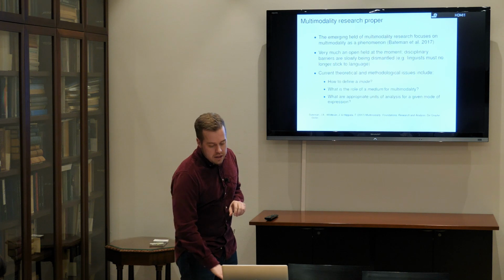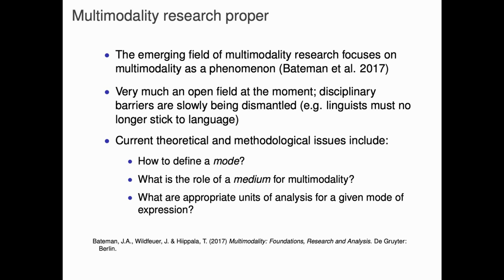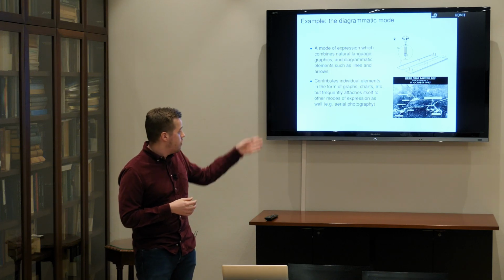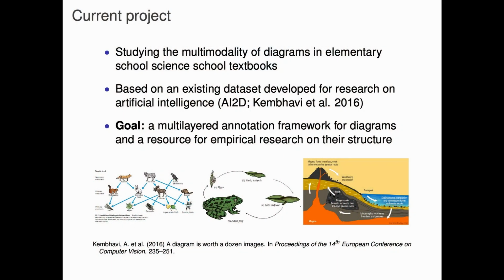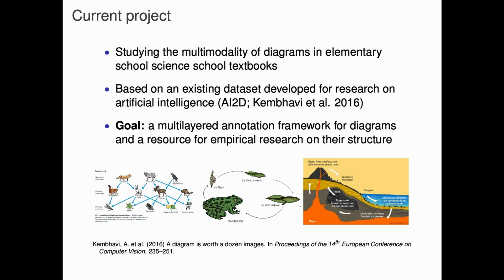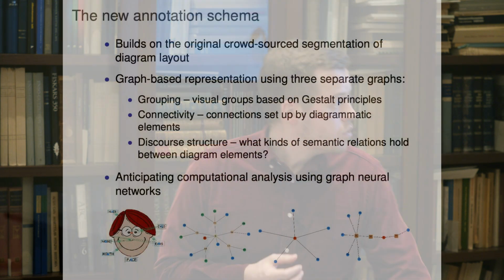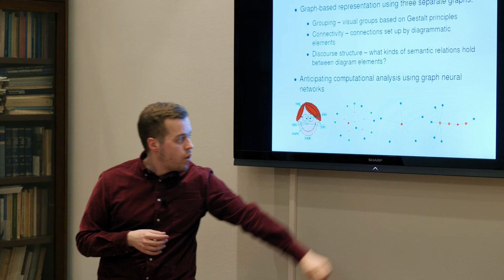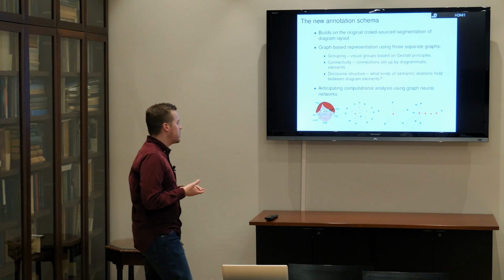Nuorten Tiedeakatemian Akatemiaklubi 14.2-2019 - Tuomo Hiippala